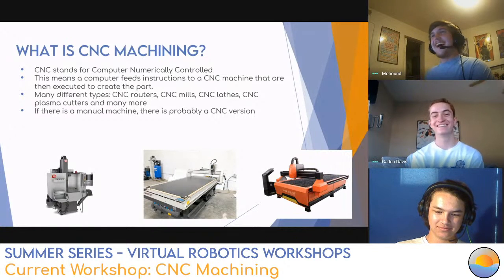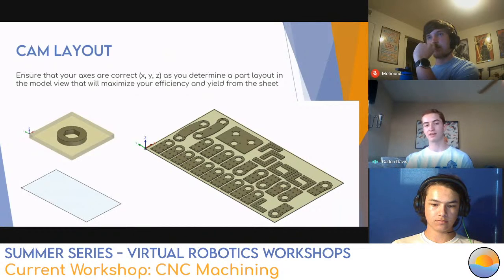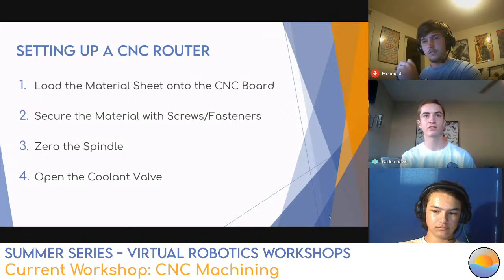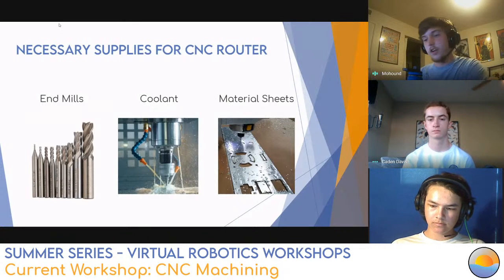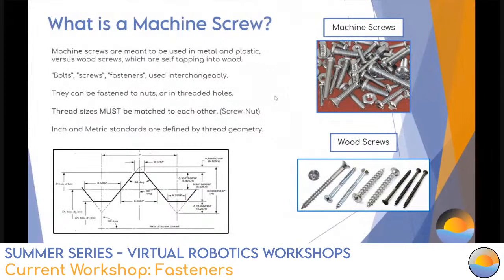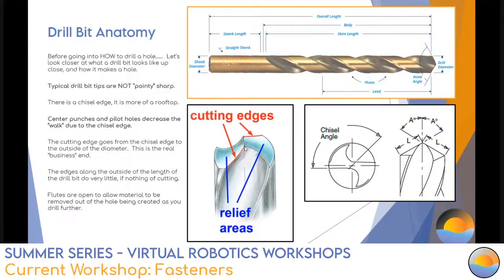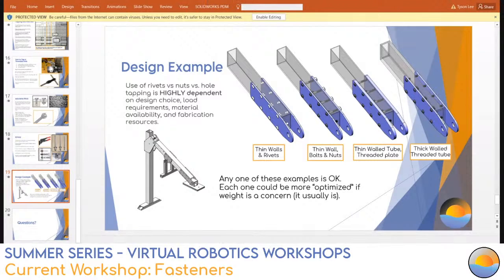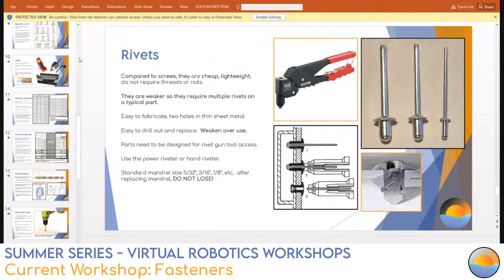2020 Summer Series Day 2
The Summer Series is a set of virtual robotics workshops hosted by FRC Team 5199, the Robot Dolpins from Outer Space. Join us from July 6th-10th for a week of engaging workshops led by some of the top teams in Southern California!

Workshop Schedule:
(Times in Pacific Daylight Time)
Monday, July 6th:
5:00 PM - Kickoff Panel (5199, 3476, 3309)
5:45 PM - Sponsorships and Building a Brand (1622)

Tuesday, July 7th:
5:00 PM - Strategy Panel (5199)
5:45 PM - CNC and Haas Machining (5199, 3476)
6:30 PM - Fasteners (3309)

Wednesday, July 8th:
5:00 PM - Motors and Gearboxes (5199)
5:45 PM - Mentoring a Competitive Team (Woodie Flower Winning Mentors: 5199's Rick Jung, 3476's Saikiran Ramanan, 3309's Evan Smith)

Thursday, July 9th:
5:00 PM - Chairman's Award Panel (3309, 1622, 2485)
5:45 PM - Programming (5199, 3476)

Friday, July 10th:
5:00 PM - Recruiting Members and Growing a Team (3309, 1622, 2485)
5:45 PM - Creating a Robotics Curriculum (5199)